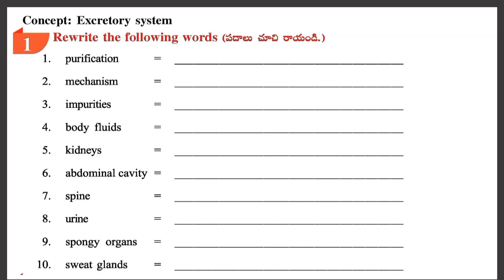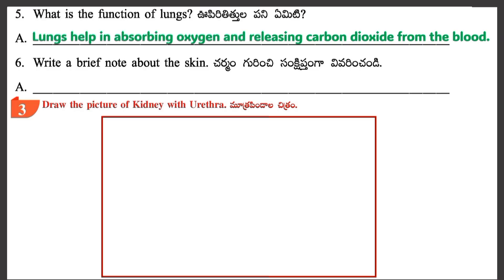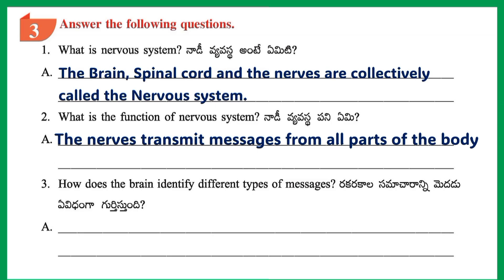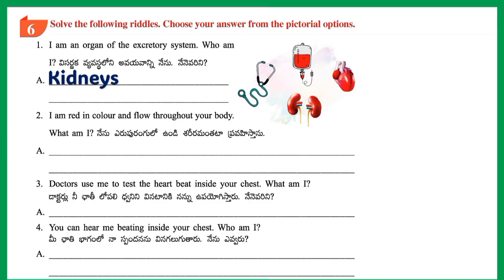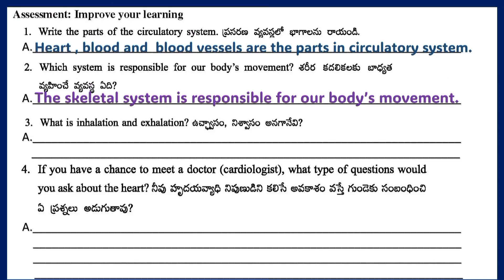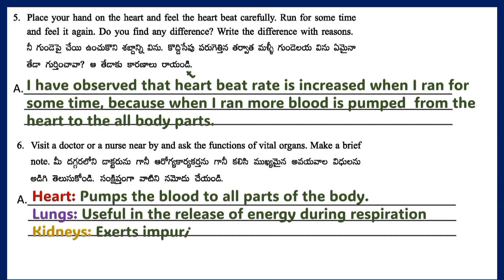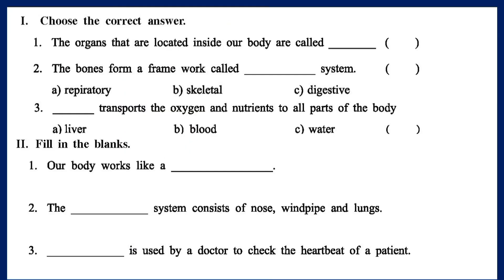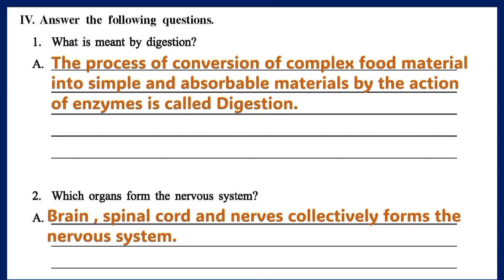know our organ systems Worksheets with Answers 5th class EVs work book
5th Class EVS Work book All worksheets with Answers.